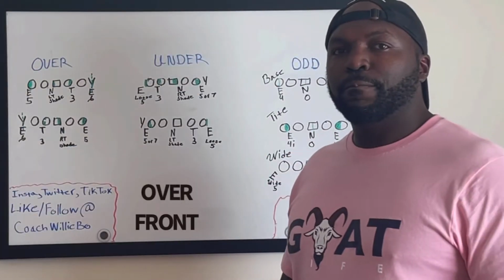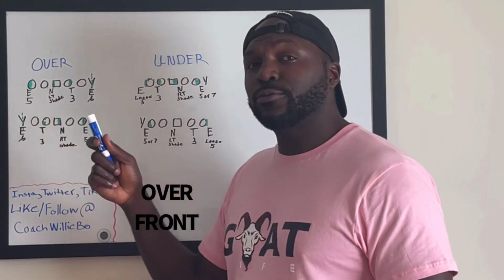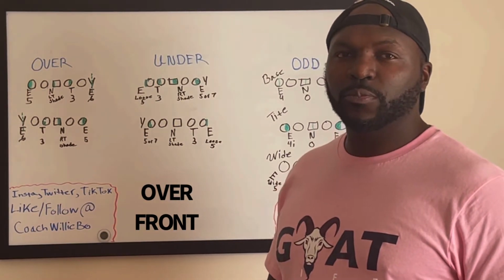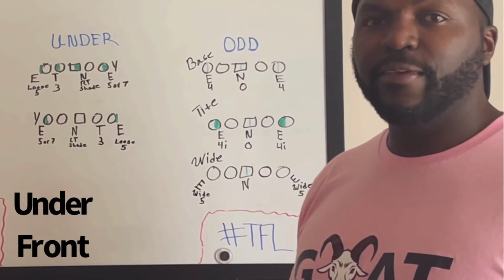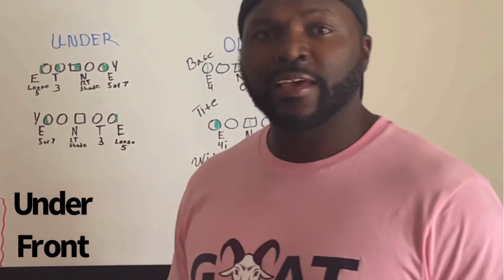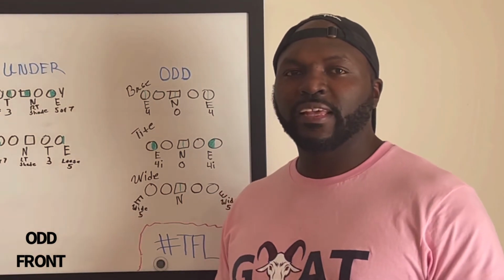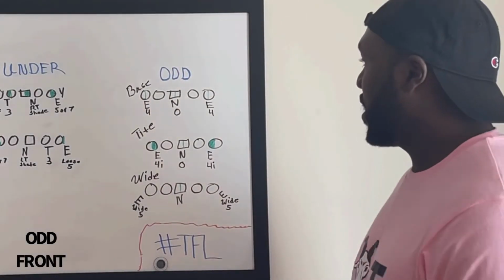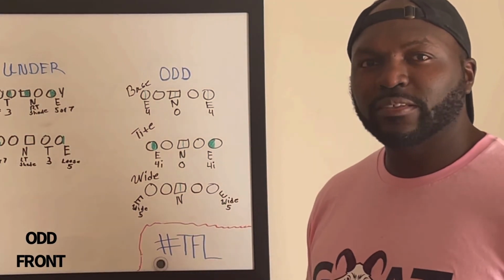Understanding Defensive Fronts & Gap Responsibilities. “TFL Lesson2”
Thanks for checking out lesson 2 of Trench Fundamentals for Lineman. Make sure to watch lesson 1 “Alignment Techniques and Gaps”. This week we will be discussing 3 common defensive fronts and gap responsibilities.